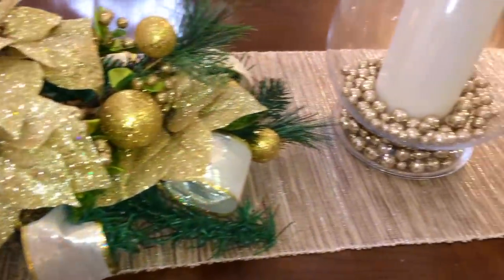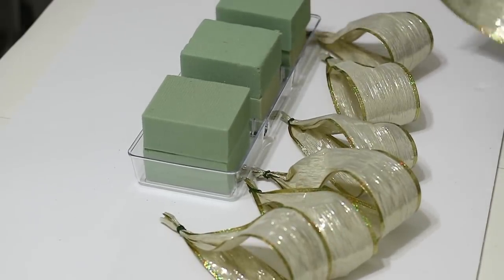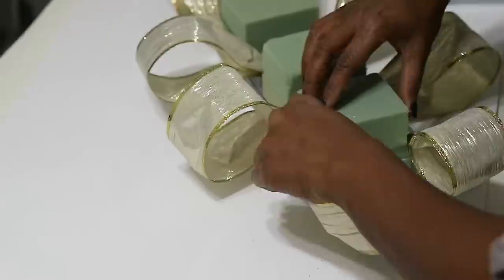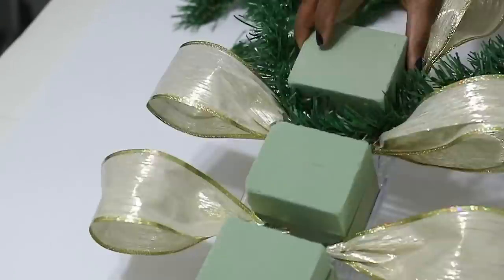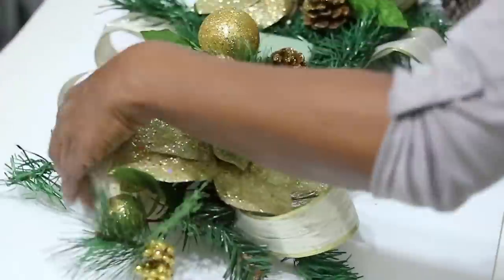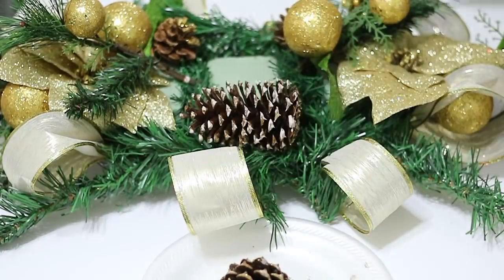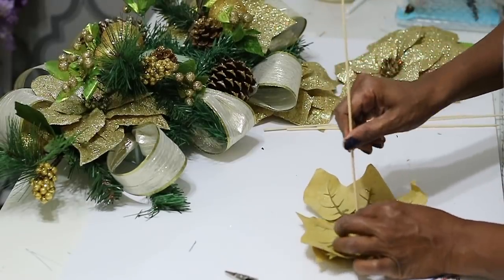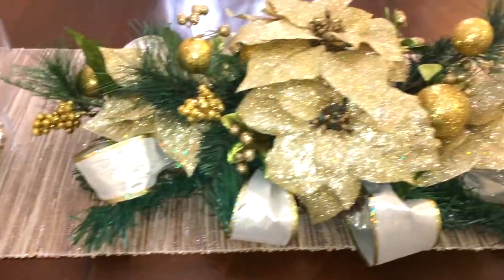DOLLAR TREE CHRISTMAS CENTERPIECE DIY 2018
SUPPLIES:
1 ROLL OF 9FT RIBBON - DOLLAR TREE
FLORAL FOAM - DOLLAR TREE
3 SECTION MAKEUP ORGANIZER - DOLLAR TREE
1 CHRISTMAS GARLAND  - DOLLAR TREE
4 PREMIUM PICKS - DOLLAR TREE
HOT GLUE - WALMART
FLORAL WIRE - WALMART
5 LARGE GOLD POINSETTIAS - DOLLAR TREE
3 SKEWERS - TARGET
1 BUNCH OF GOLD GLITTER BERRIES - DOLLAR TREE

2 PINECONES - YARD
MODPODGE - DOLLAR TREE
GOLD GLITTER - WALMART
SPONGE BRUSH - WALMART